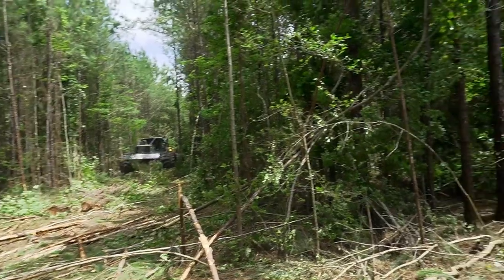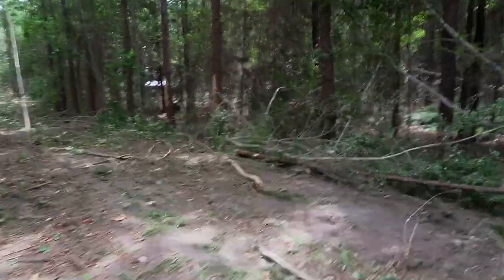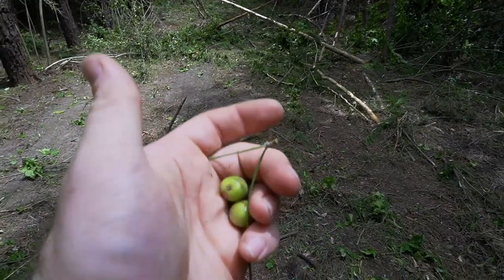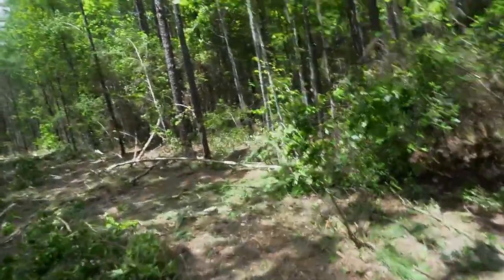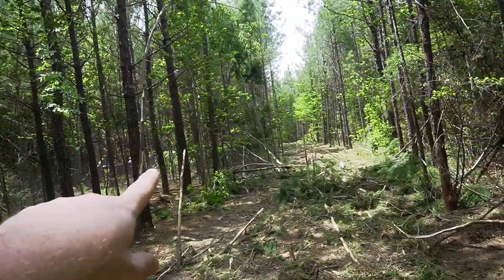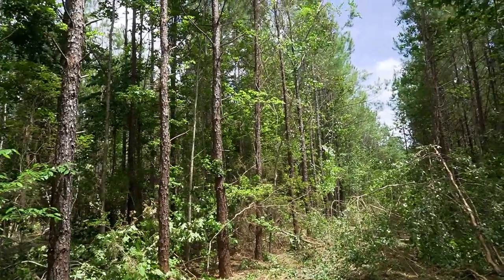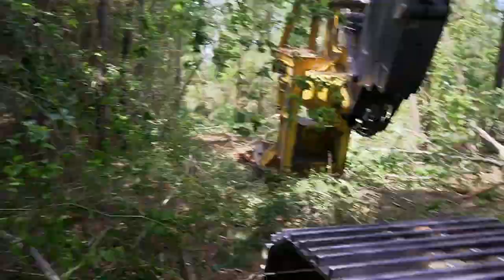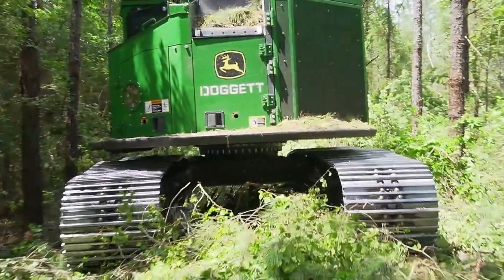How to First Thin and watching the Tigercat Feller buncher and John Deere Skidder work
How to First Thin Pine Plantation Timber

ThomasJohnson_15Jr

Thomas Johnson

All videos are shot using my Sony A6400 iPhone XS Max, DJI Mavic Air drone, GoPro Hero 3 Black and GoPro Hero 2014 and edited using Filmora9.